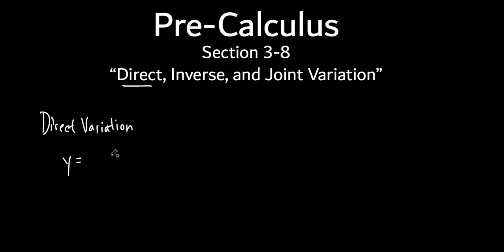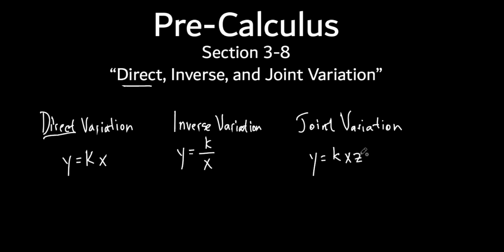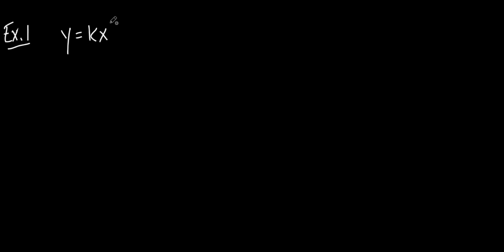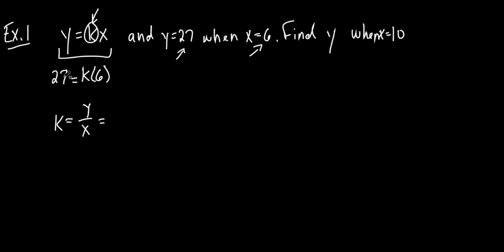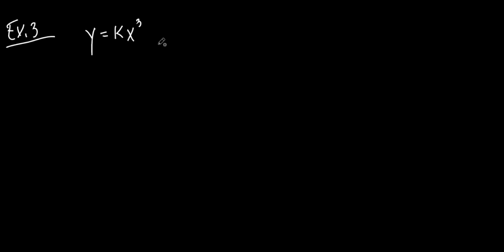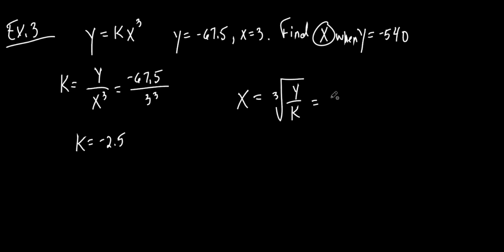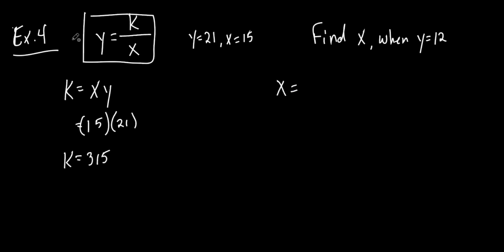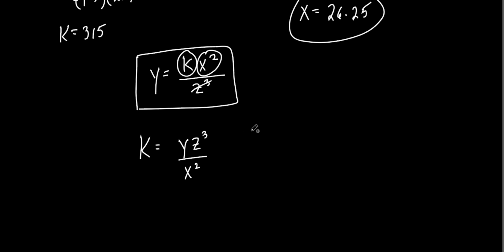Honors Pre-Calculus Section 3-8 "Direct, Inverse, and Joint Variation"